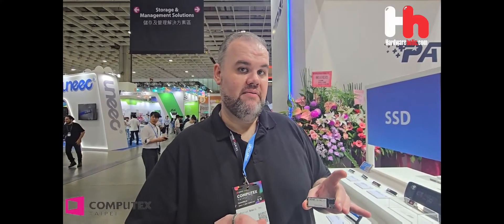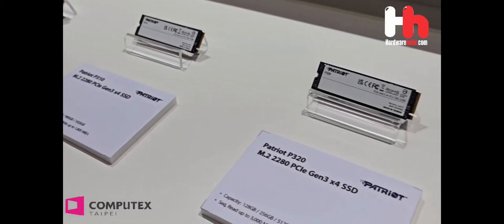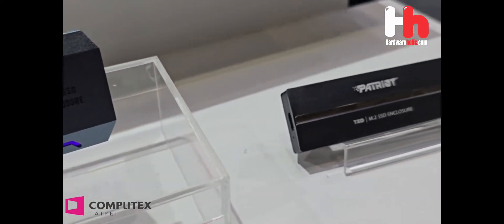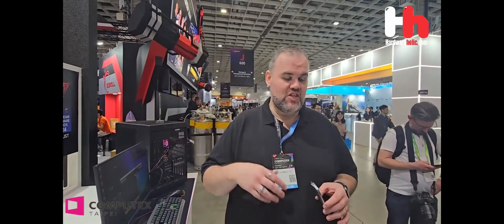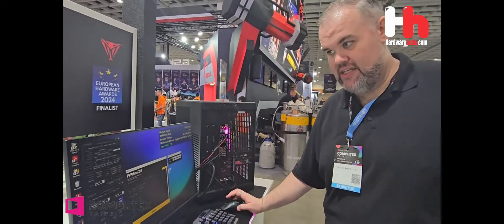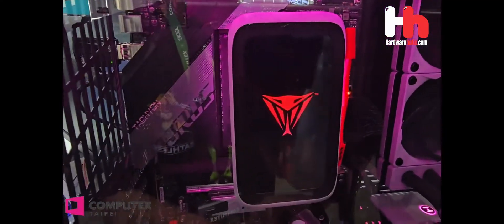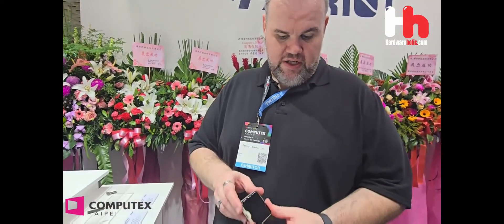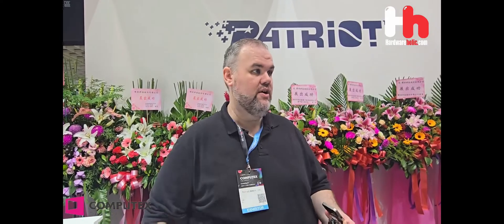Produk Inovatif Memory Patriot di Computex 2024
Patriot Memory menjadi pusat perhatian pengunjung di Computex 2024 dengan inovasi terobosan yang menetapkan kembali standar performa di berbagai kategori produk. Mulai dari kecepatan memori DDR5 yang memecahkan rekor dunia hingga SSD Gen5 generasi terbaru dan solusi penyimpanan perusahaan dan industri yang revolusioner, Patriot menunjukkan upayanya yang tak henti-hentinya untuk performa mutakhir.